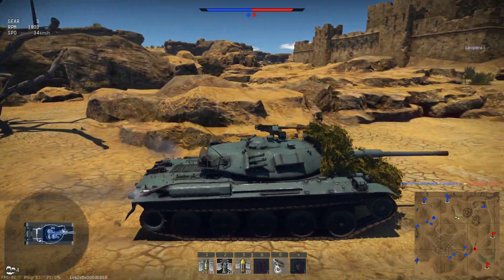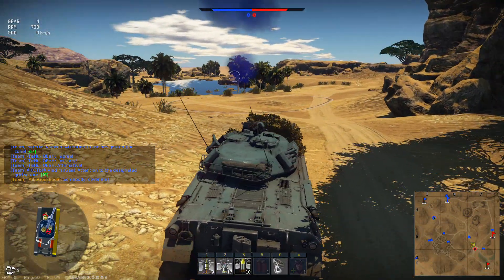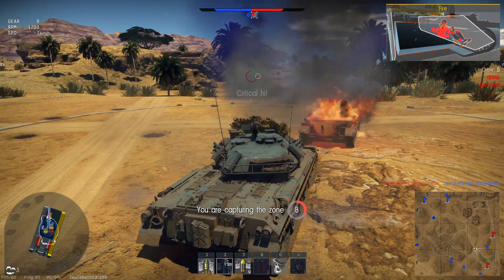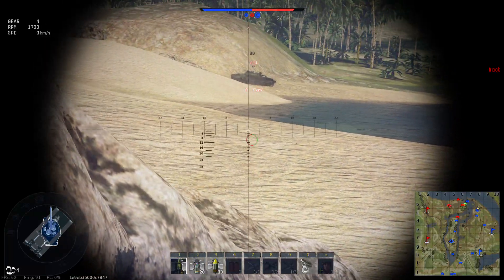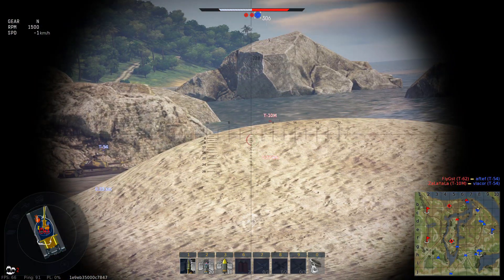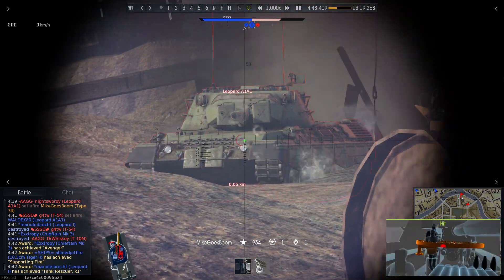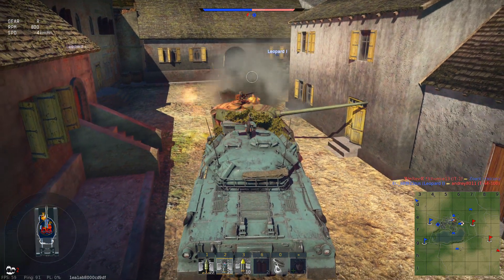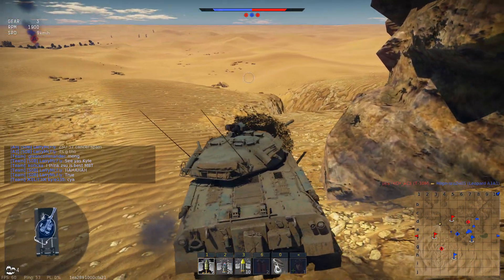The Actual Best Tank In War Thunder | JGSDF Type 74 Full Review | War Thunder [AB&RB]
What do you get when you combine a leopard's mobility with an almost impenetrable turret and the ability to use spots no other tank can? That's the Type 74 for you, Japan's top Main Battle Tank. This thing is extremely good in the right hands, and I'm going to walk you through how to play and how to deal with it.

●▬▬▬▬▬▬▬▬▬๑۩۩๑▬▬▬▬▬▬▬▬▬▬●
●▬▬▬▬▬▬▬▬▬๑۩۩๑▬▬▬▬▬▬▬▬▬▬●